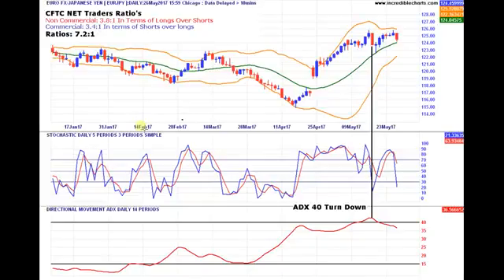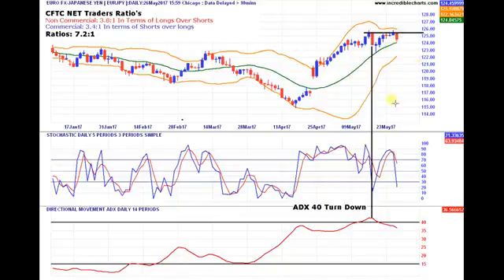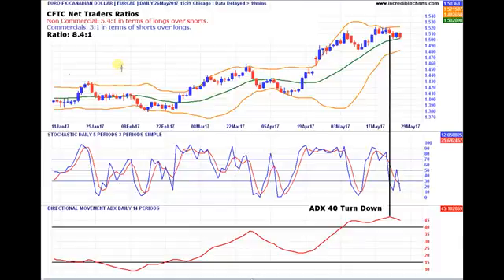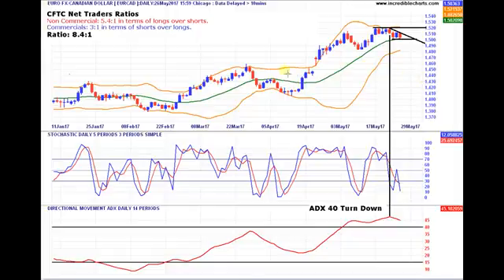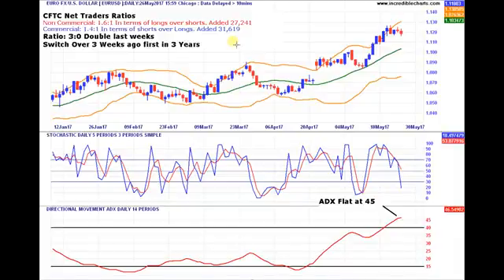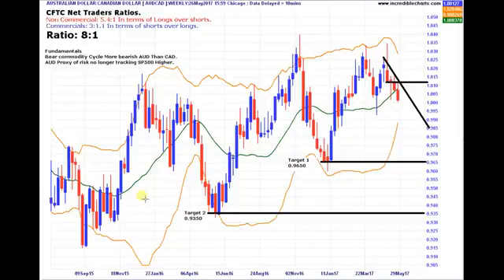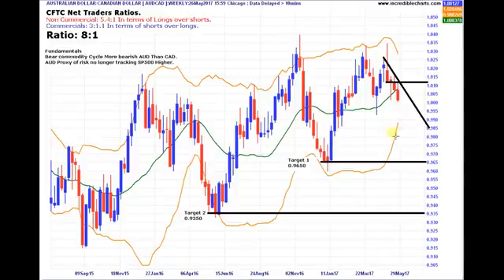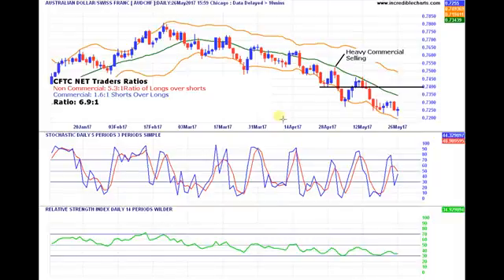Forex Market Review - Best Technical Analysis & Trading Set Ups with COT Filter 28/05 #174